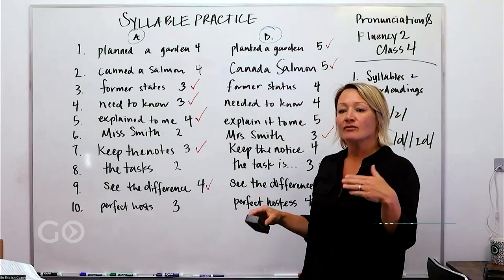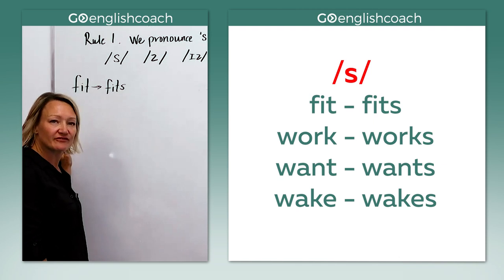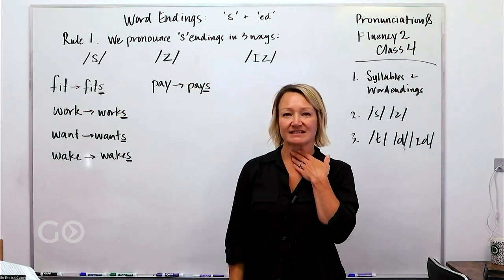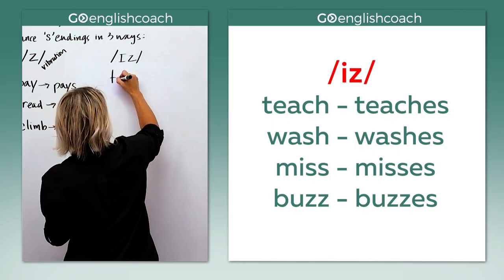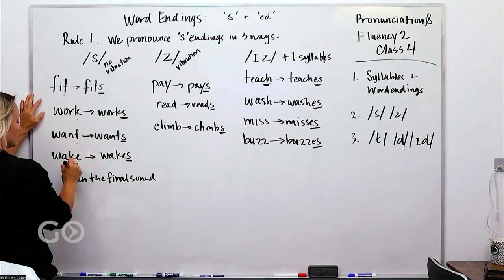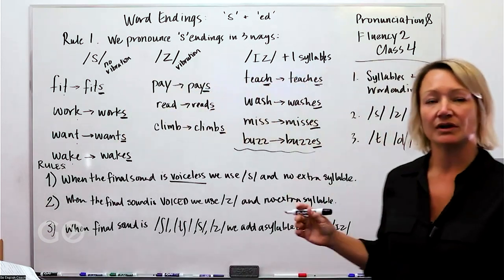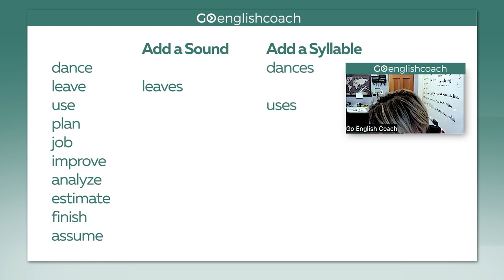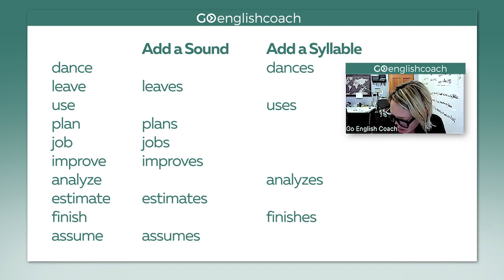ENGLISH PRONUNCIATION: TRICKY CONSONANTS!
Today’s lesson is about ENGLISH PRONUNCIATION...don't miss it!

The 14 Biggest Pronunciation Mistakes & How to Quickly Fix Them!

🗣️ For the Best results…join our Mater Your Accent Course Today and finally feel the confidence you’re looking for when speaking English!